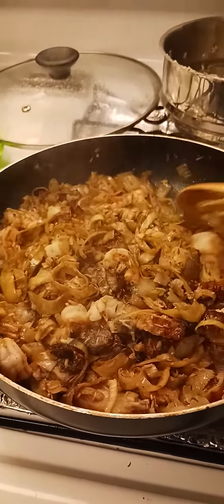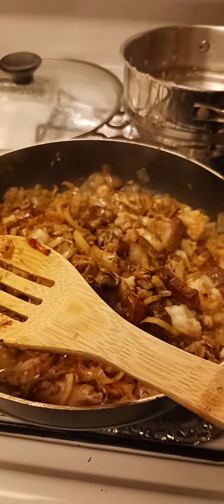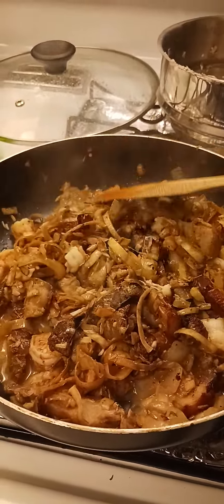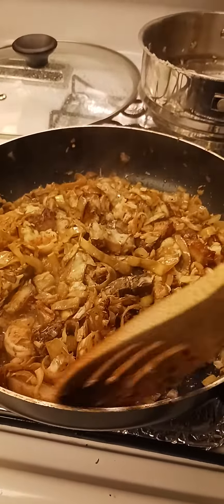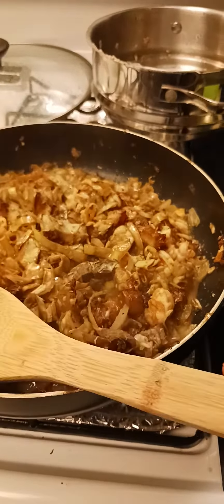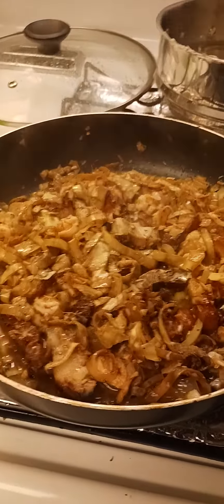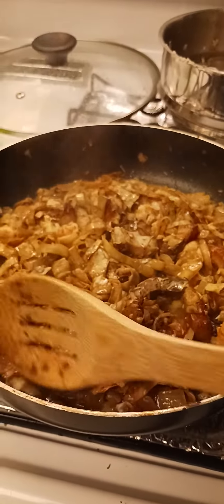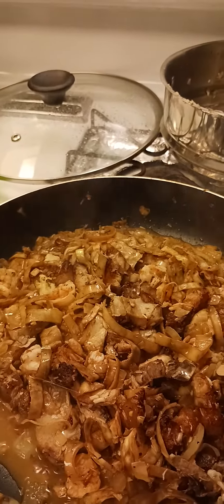Banana Blossom. A Filipino dish, "Kilawin" Step 4. Jan. 28, 2023 👌😋🥰